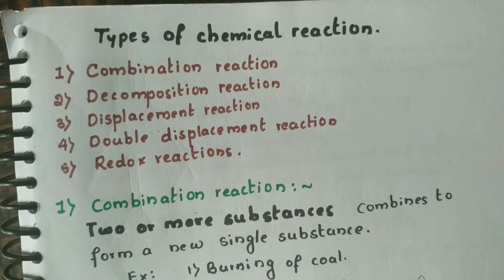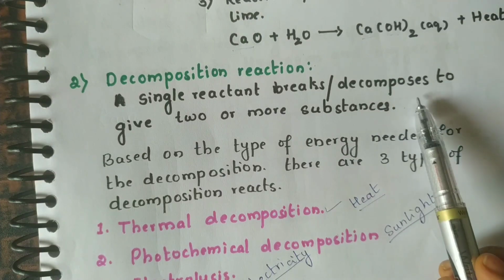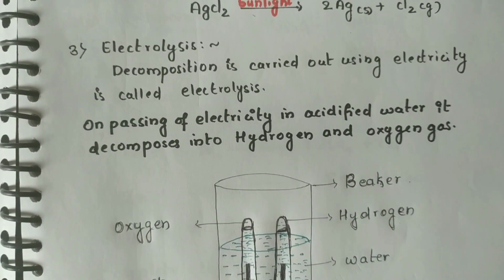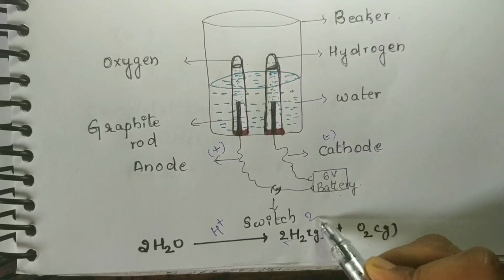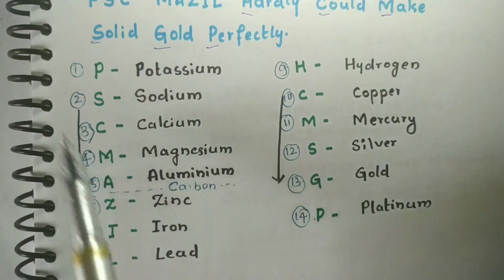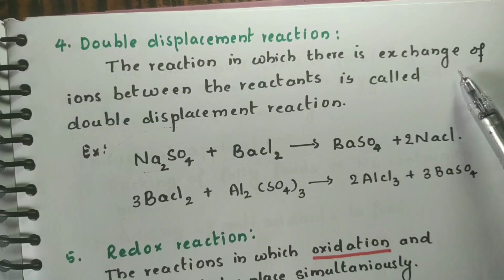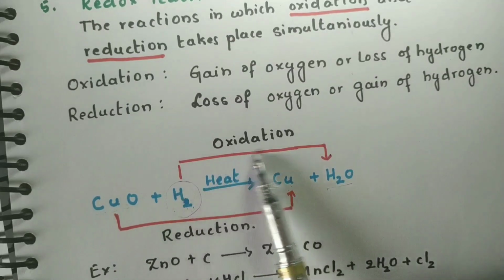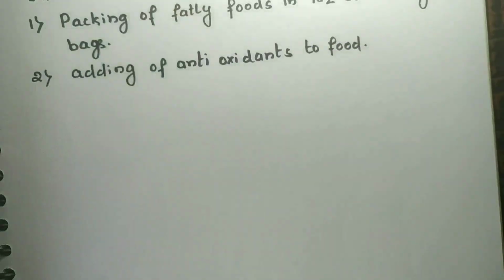Class 10th Science Chapter-1, Chemical reactions and equation.PART-2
This video explains types of chemical reactions.

join the following telegram channel and ask for the PDF of this video